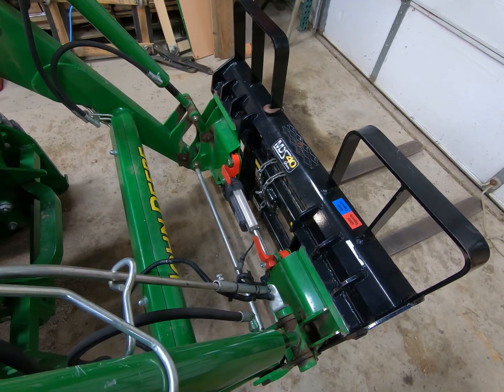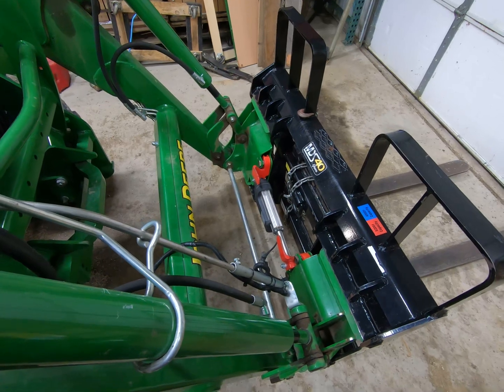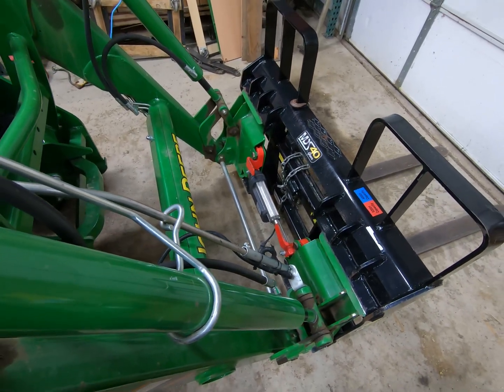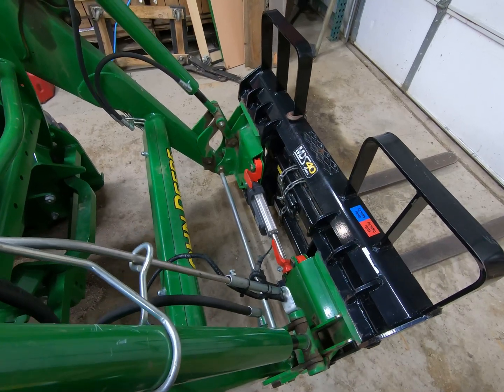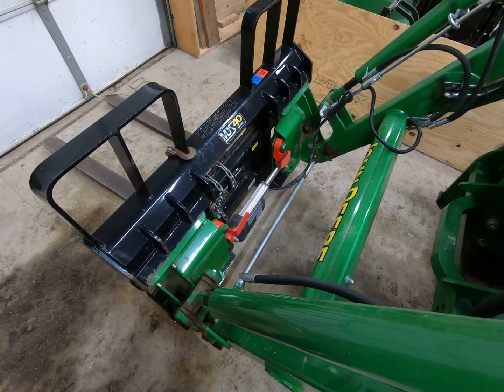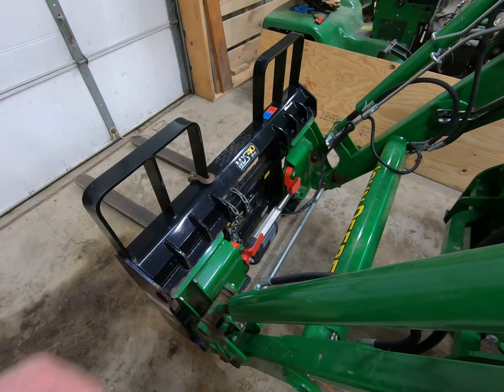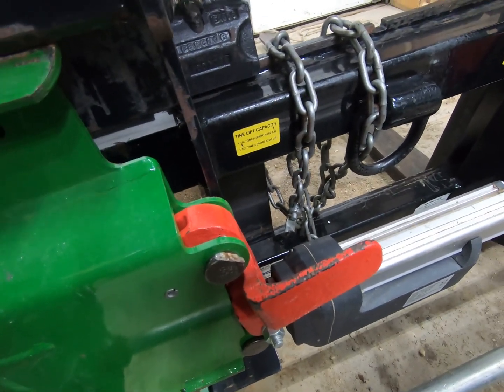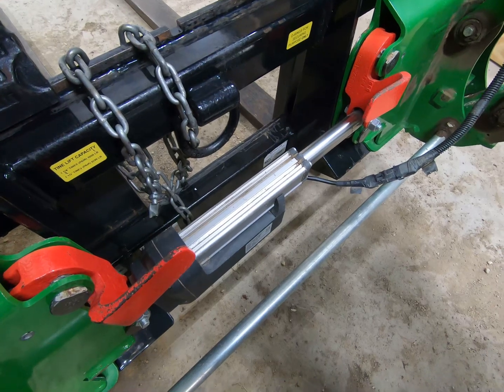John Deere 4066R Skid Steer Linear Actuator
Just an overview on how I did my linear actuator conversion on my skid steer attachment plate on my 4066R. Happy to answer questions if you have them.